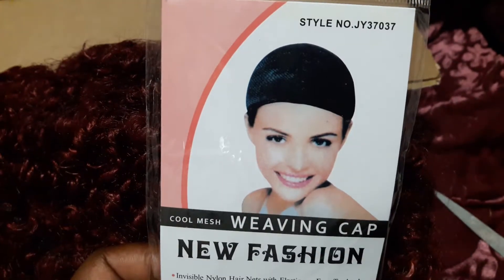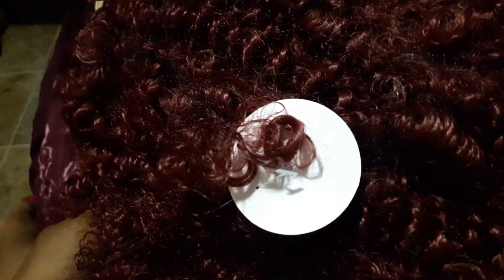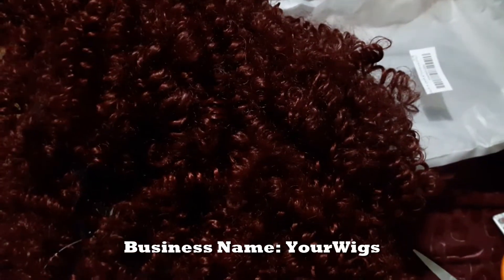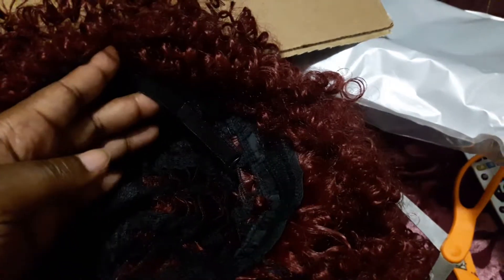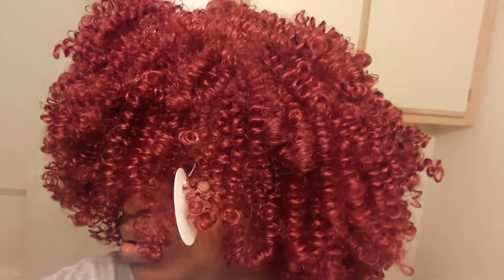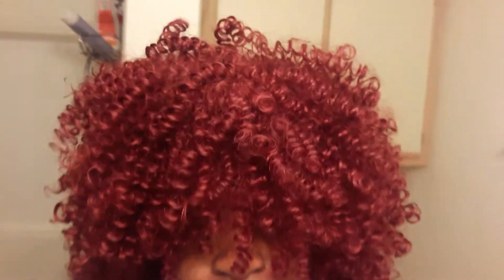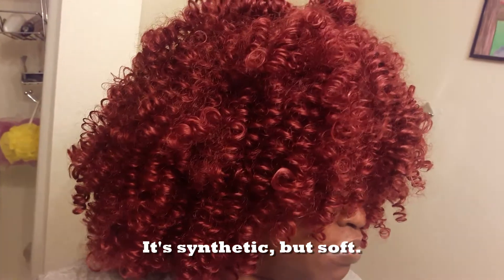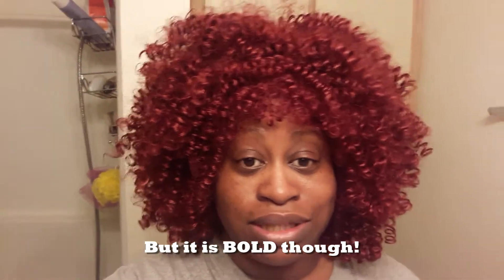Protective Style | YOURWIGS | Wig Unboxing and Review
New Hair, who dis? Check out this cutthroat review of my new wig.

Brand: YOURWIGS
Style # Z063